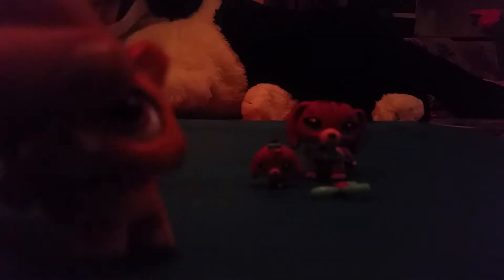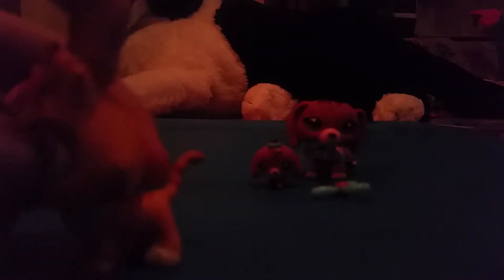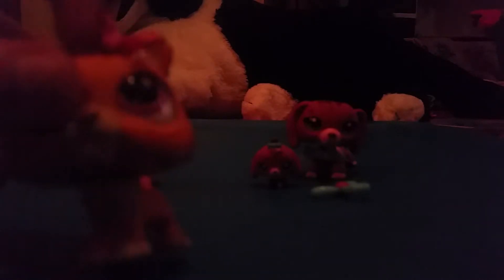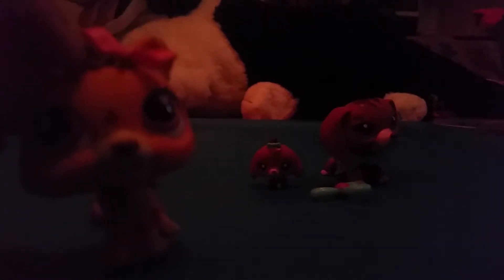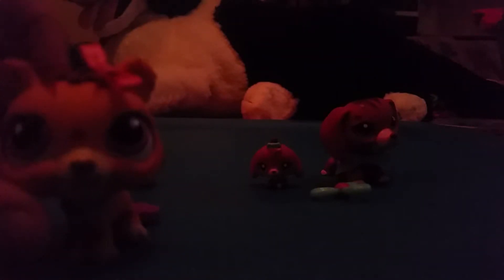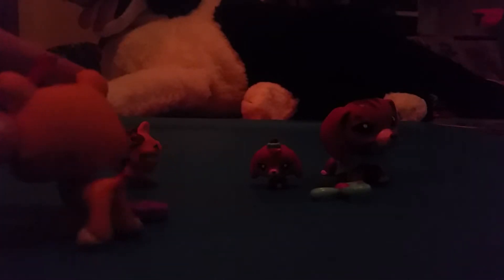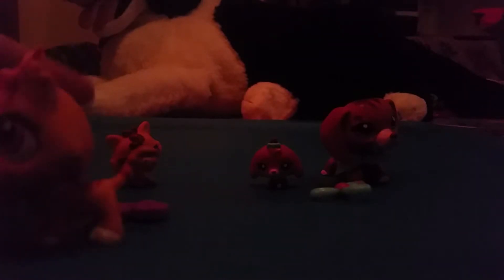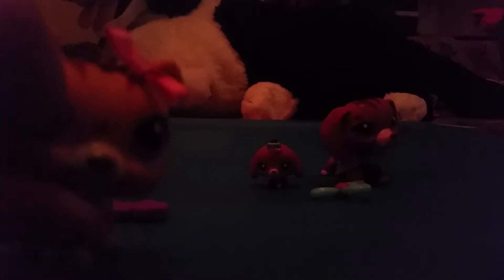OLD LPS FROM TOYS R US?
Follow me on G+ to see pictures of Tycatty and more!